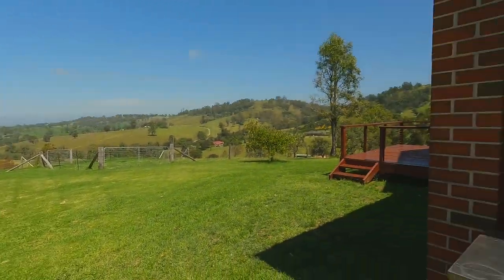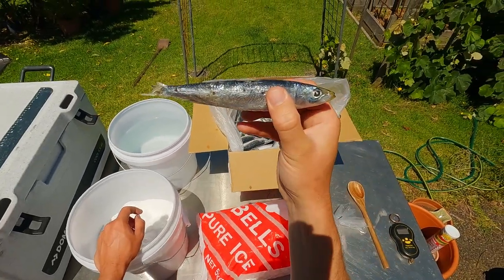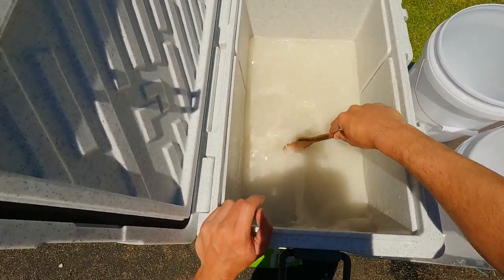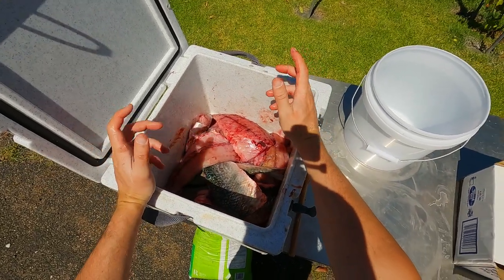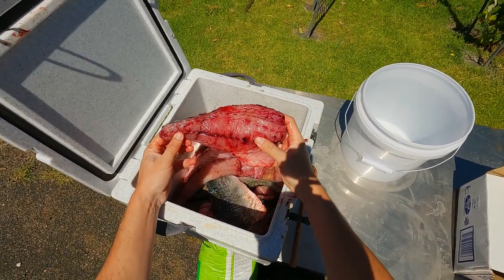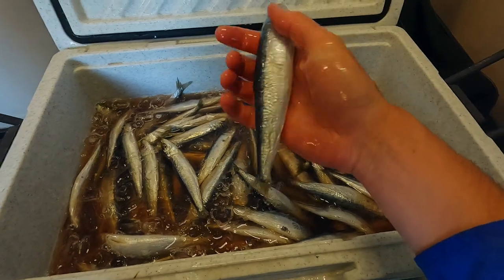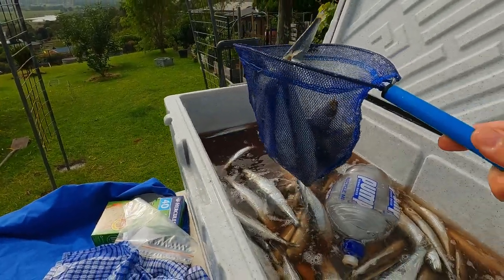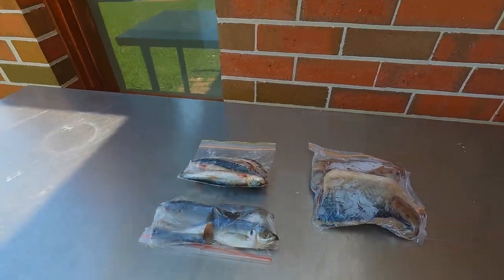Bait Brining Guide | Tougher, Better Bait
Full guide on how to brine bait to toughen it up and make it more reusable.

Our method for filleting flathead and preparing fillets to store and cook. Get  completely boneless, skinless fillets without wasting meat.

Angling Untangled is a fishing adventure and tutorial channel showing off some of the beautiful fishing locations and fish species found in the saltwater and freshwater environments of New South Wales, Australia.

Expect in-depth guides into gear selection, rigs & lures, tactics, locations, filleting, gear maintenance, and more, covering both bait and lure fishing as well as land based and kayak/boating adventures.

With a whole host of inshore and estuarine species available, targets will include dusky flathead, yellowfin bream, Australian bass, trout, yellowfin whiting, tailor, Australian salmon, mulloway/jewfish, luderick, drummer, squid, kingfish, sharks and more.

Tight lines!

This channel is supported by the legends at Boss Outdoor Merimbula